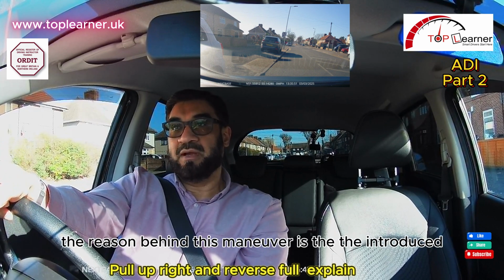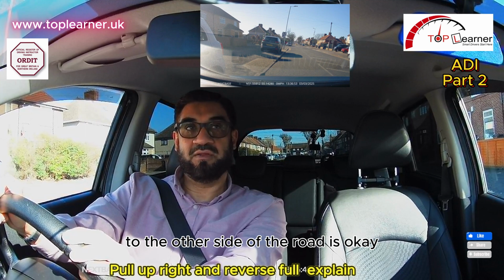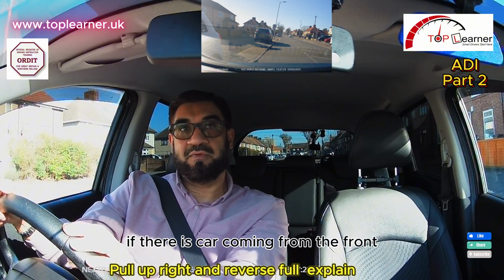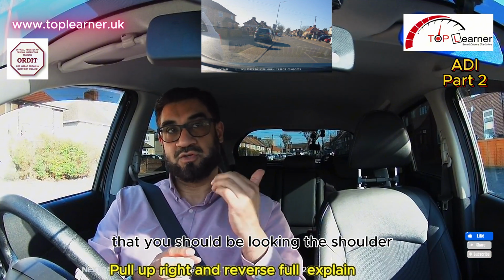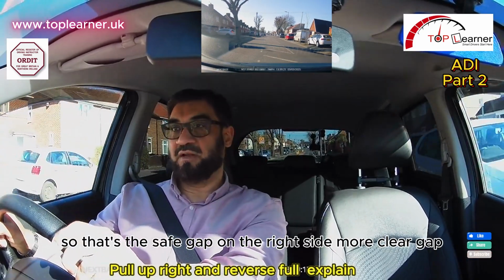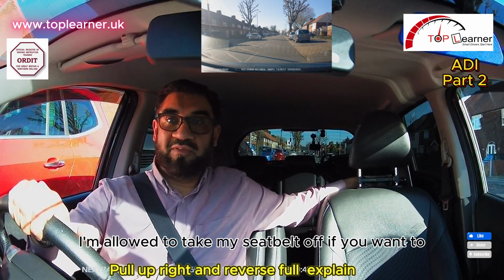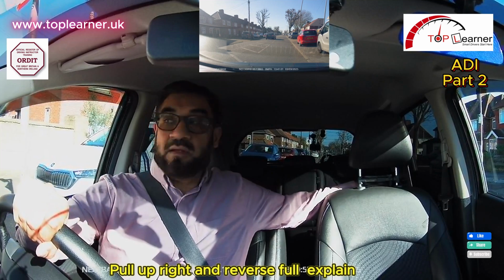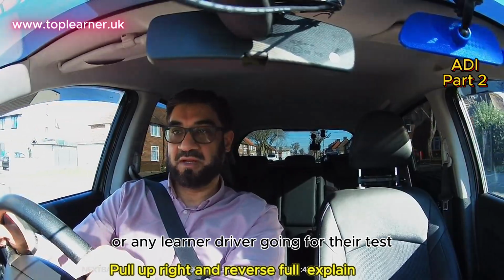Two pro tips to pass adi part 2 | Critical Maneuvers You Must Master to Pass adi part 2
Hi, here is some critical maneuvers you must have to pass adi part 2. ADI Part 2 Test & UK Driving Test: Do These 2 Tips to Pass Your Maneuvers!
PULL UP ON THE RIGHT SIDE AND REVERSE TWO CARS
Struggling with maneuvers in your ADI Part 2 test or learner driving test? Many candidates fail due to two key mistakes: poor observation and lack of control. In this video, Aamir (DVSA ORDIT Trainer) from Top Learner Driving School explains how to fix these issues so you can pass with confidence! ADI Part 2 Test | Critical Maneuvers You Must Master to Pass adi part 2 | 2 Pro Tips for Success!

🔹 Tip 1: Observation 👀

Always check all around your vehicle before starting a maneuvers.

Use effective mirror and blind spot checks to avoid missing hazards.

Show clear, exaggerated head movements so the examiner knows you’re checking.

If in doubt, pause and recheck before proceeding—safety first!

🔹 Tip 2: Control 🎮

Use clutch control (for manual) or smooth accelerator movements (for automatic) to avoid jerky stops.

Keep your speed slow and steady—examiners look for precision, not speed.

Make small steering adjustments to maintain accuracy, especially in tight spaces.

If you go slightly off track, correct calmly instead of panicking!

✅ Follow these two tips, and you'll massively improve your chances of passing!

adi part 3
PASS ADI PART 2 & UK DRIVING TEST – NO FAIL TIPS! 🚗✅| UK DRIVING TEST SECRETS! ADI & LEARNERS